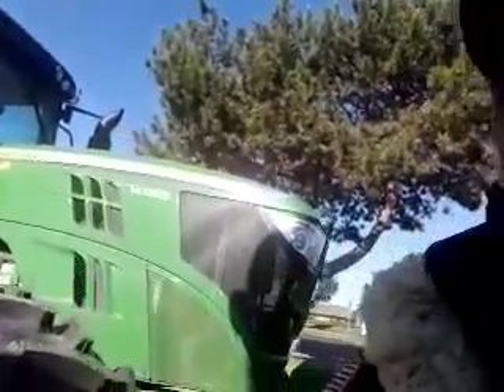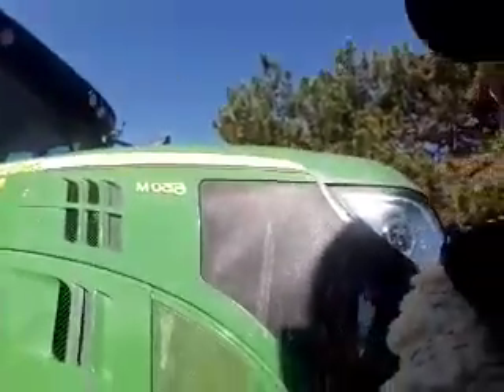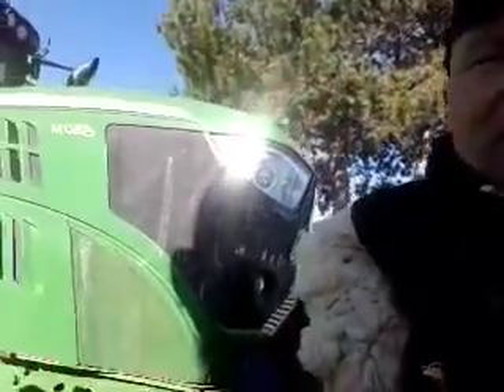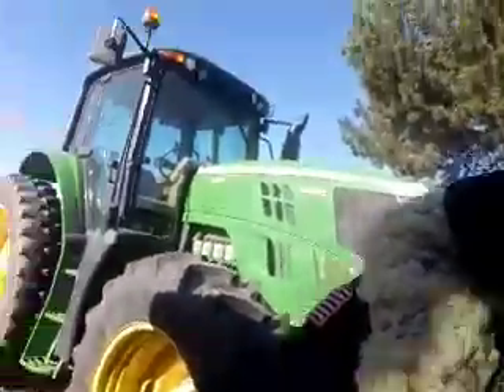OWNER:CIMARON 5 INC:FELIX BARELA AND AJMER SINGH NIJJAR:1400 EAST MAIN STREET OTHELLO, WA 99344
OWNER:CIMARON 5 INC:
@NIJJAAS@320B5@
FELIX BARELA AND AJMER SINGH NIJJAR:CIMARON 5 INC:1400 EAST MAIN STREET OTHELLO, WASHINGTON  99344
SUNSET ANCRES 700 SOUTH SR 26 2200 WEST 2100/SR 17 SR STREET 26 OVERPASS
AUDIT/TREASURER
ADAMS COUNTY 99344

SECRETARY OF THE STATE OF WASHINGTON
KYM WYMAN
SOS.WA/GOV//-CORPS
RESTATEMENT APPALACTION IDENTITY $10.00
DECEMBER 29,  2011
ANNUAL REPORTS  $95.00
INITIAL REPORTS  $5.00 (F.B.)
STATUS: ACTIVE
TOTAL: $110.00

ANDY MILLER ATTORNEY OFFICE
 7122 WEST  OKANOGAN PL BLDG#A KENNEWICK;WASHINGTON 99336
AUDIT/TREASURER
BENTON COUNTY 99336
THANK YOU,FOR YOU'RE PROFESSIONAL ACCOUNTING SERVICES.